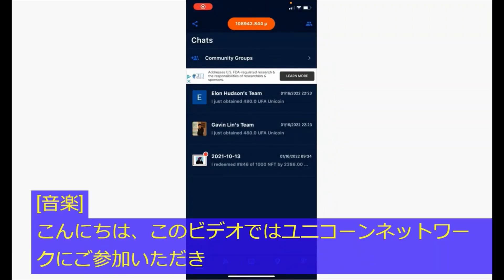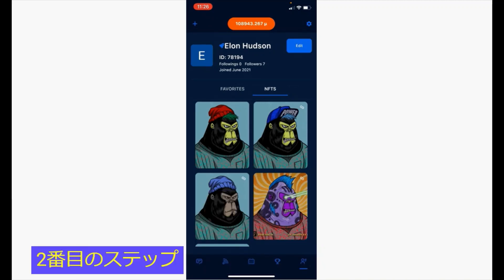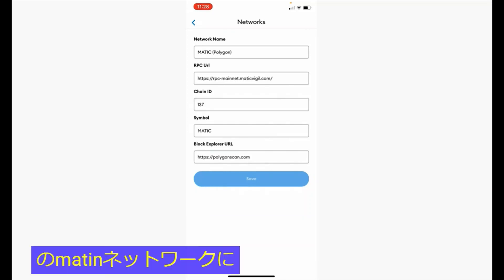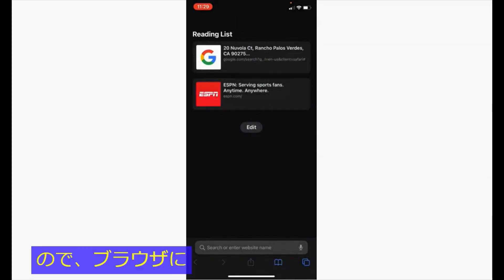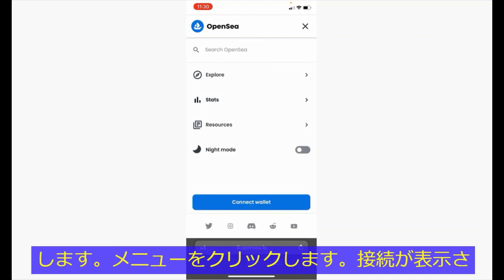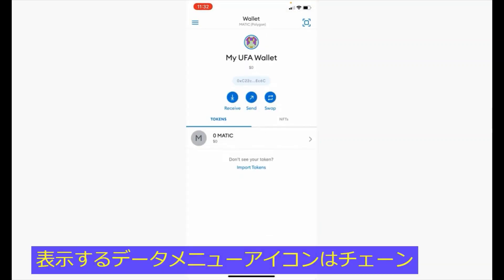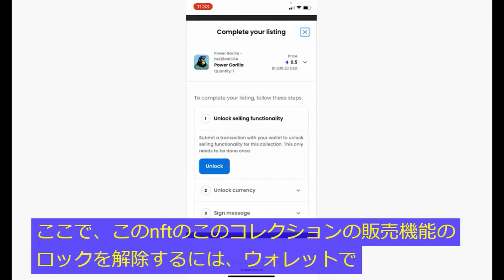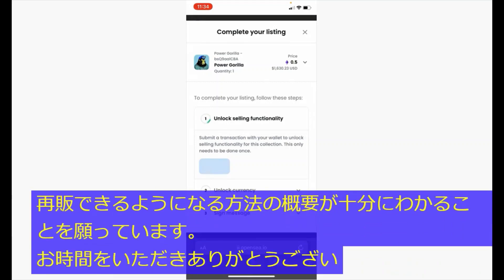UnicoinNetwork（ユニコインネットワーク）NFTをMarketplaceプラットフォームOpenSea ioで再販する方法【日本語字幕】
NFTをUnicoinNetworkからMarketplaceプラットフォームのOpenSea.ioで再販する方法を解説しています。

【NFTが貰えるアプリ３選！】
①Unicoin Network
Unicoin Networkは分散型のチームベースのソーシャルマイニングプラットフォームであり、チームメイトは一緒にマイニングし、一緒にもっと稼ぎます！
Unicoin Networkは10万人のユーザーに近づいています。
現在の1時間あたり10コインのレートは、1時間あたり1に調整され、その瞬間を捉えてUnicoinを手に入れましょう！
紹介コード：872160

②Konectible
Konectibleは分散型のチームベースのソーシャルプラットフォームであり、毎日チェックインすることでソーシャルエネルギーを高め、ボーナスポイントを獲得できます。
紹介コード：22210

③cnft（Webアプリ）
世界で最初で唯一のNFTマーケットプレイスで、NFTを無料で請求してから、Openseaで取引できます。